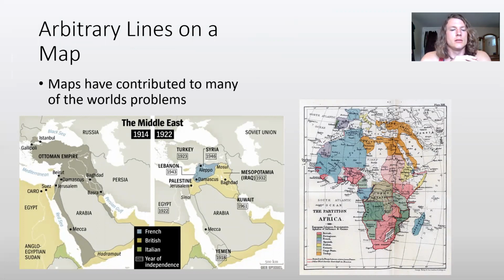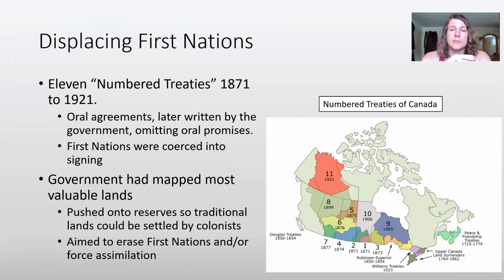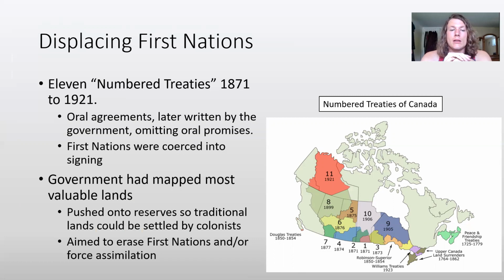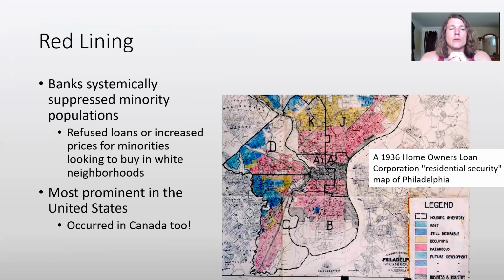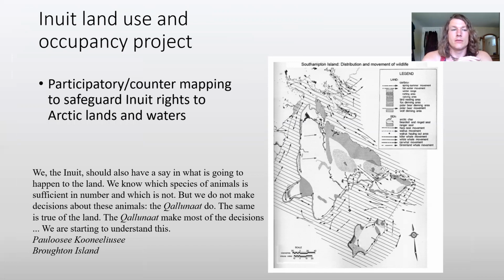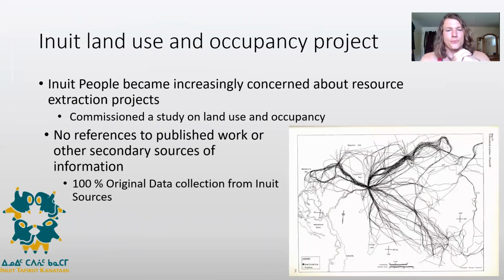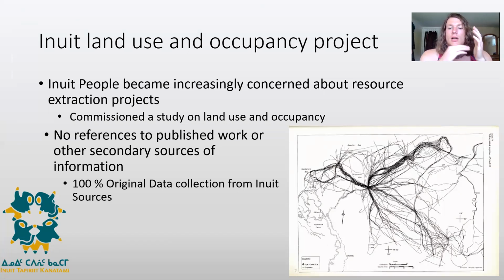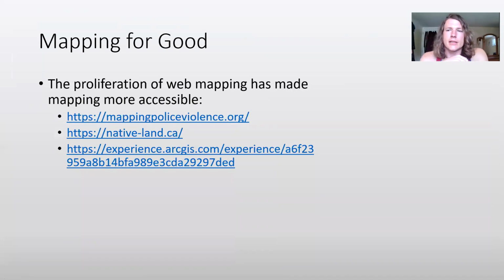GIS Applications Good vs. Bad